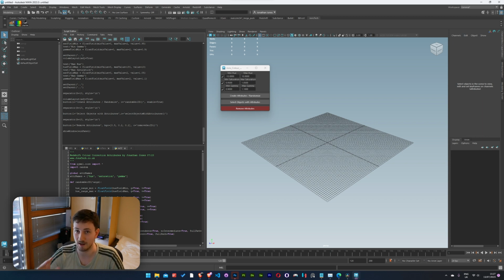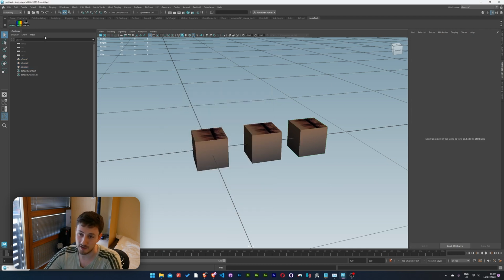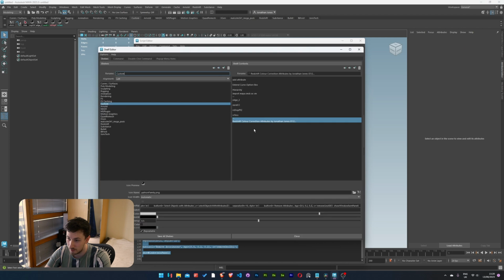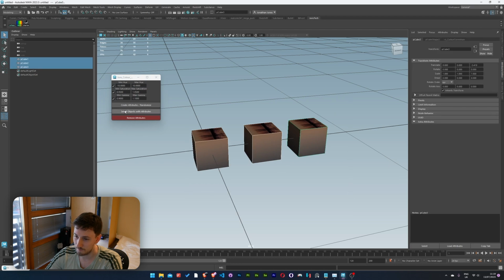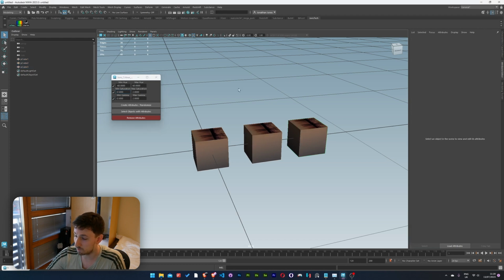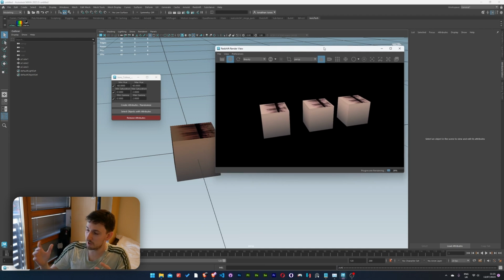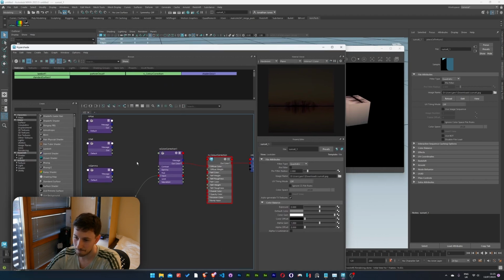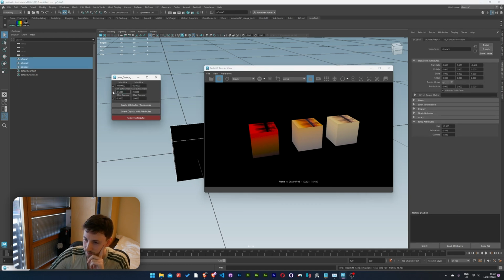Redshift Maya Random Colour Jitter Script (FREE)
If you have ever used Redshift before, you know its fast, but lacks some important features. I am excited to share a Python script I developed for Maya. This script allows you to generate random attributes unique to each object, which can be used to offset colours.

After running the script, a user-friendly interface window will appear, providing you with various options to control the colour attributes. Here's a breakdown of the interface:

• Hue, Saturation, and Gamma:
These checkboxes allow you to enable or disable each attribute individually. You can select the attributes you want to randomize for your objects.

• Min/Max Values:
Adjust the minimum and maximum values for each attribute to define the range within which the randomization will occur. Hue ranges from -180 to180m. Saturation and Gamma range from 0 to 2.

--- Create Attributes / Randomise [BUTTON]

1. Select the objects you want to apply the colour attributes to in the Maya scene.
2. Use the interface to set the desired attribute ranges and enable the checkboxes for the attributes you want to randomize.
3. Click the "Create Attributes / Randomize" button in the interface and it will generate random values for the enabled attributes within the specified ranges and apply them to the selected objects.

--- Selecting Objects with Attributes [BUTTON]

To quickly select objects that have colour attributes assigned to them, you can use the "Select Objects with Attributes" button. This feature helps you easily manage you scene better.

--- Remove Attributes [BUTTON]

If you want to remove the colour attributes from selected objects, simply click the "Remove Attributes" button. This is useful when you want to revert to the original colours or start fresh with a new colour setup.

--- Conclusion

I encourage you to download the script from my ArtStation page and explore its possibilities. Feel free to modify and adapt the script to suit your specific needs.

📷 My Equipment
Panasonic Lumix g80
Hue Lights
SD Card
Bose QC 35 II

📖 Chapters
0:00 - Intro
0:55 - Installation
1:49 - How to use